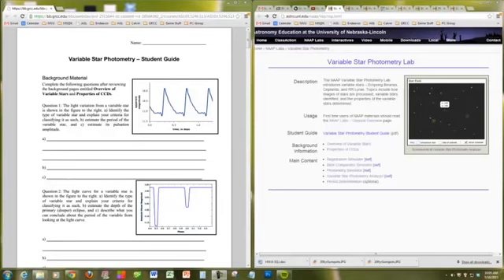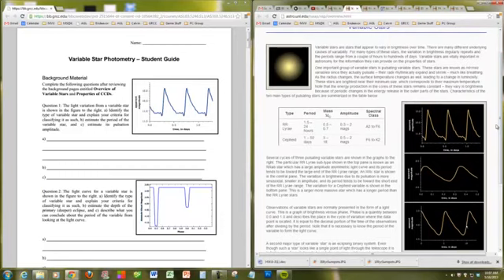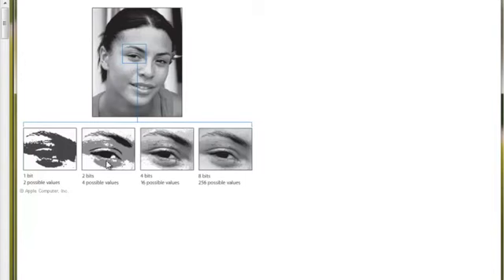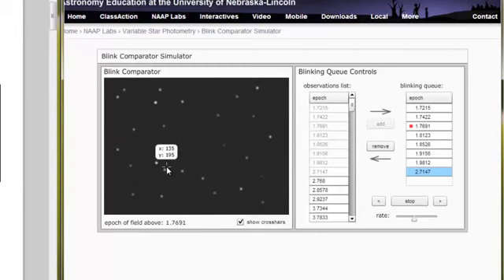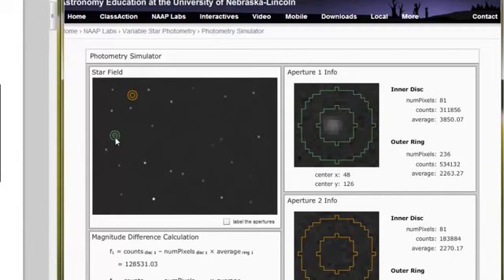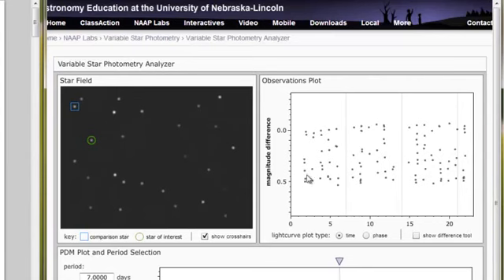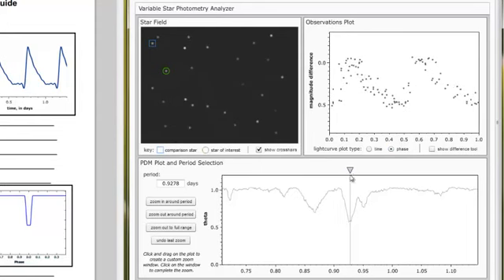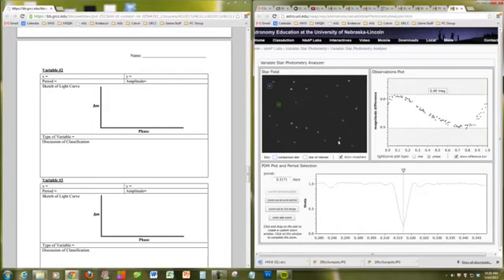Variable Star Lab